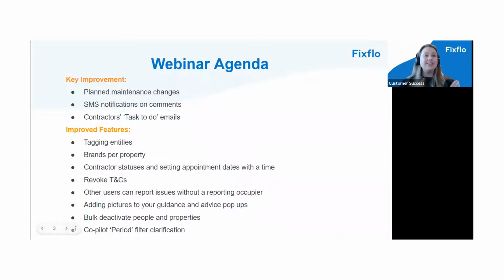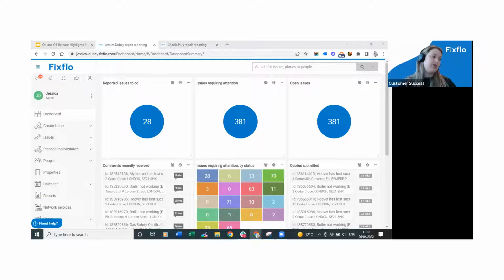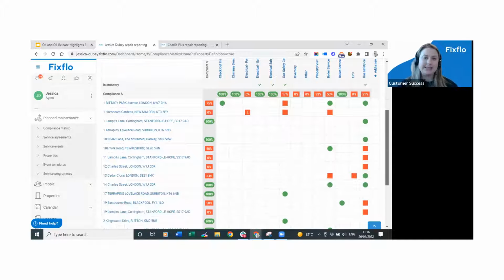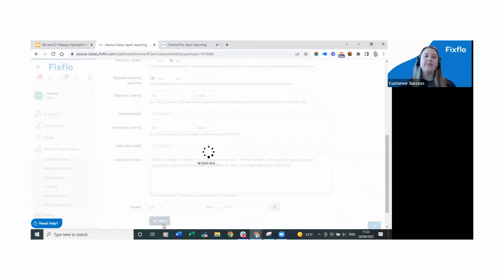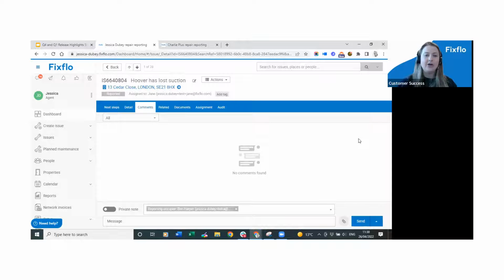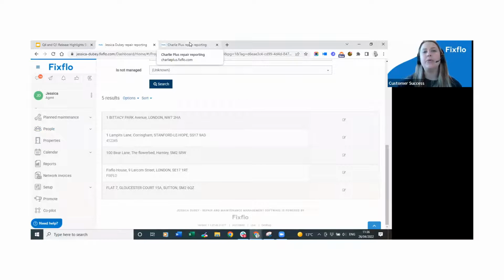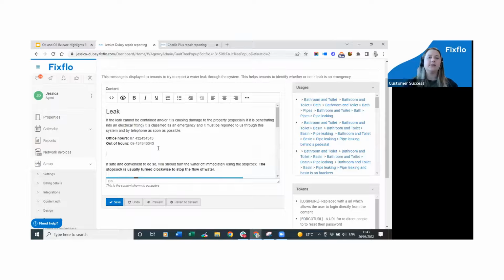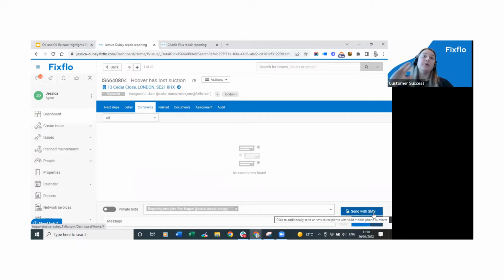Fixflo Q4 2021 and Q1 2022 Release Highlights Webinar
In this webinar, we’ll go through the release highlights of Q4 2021 and Q1 2022 on the Fixflo platform.

This includes:
- Planned maintenance changes
- SMS notifications on the ‘Comments’ tab
- Improvements made to our contractors’ ‘Task to do’ emails
- Amendments made to being able to easily add pictures to your guidance and advice pop ups

Visit our Helpdesk for more helpful information on the Fixflo system